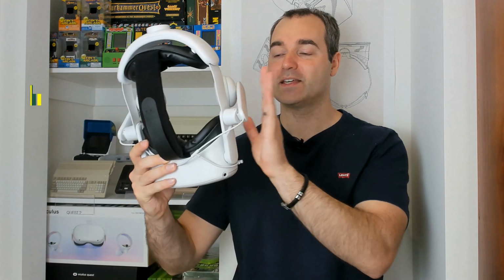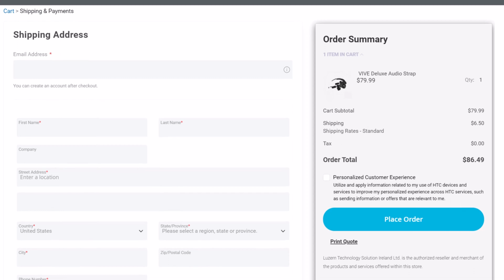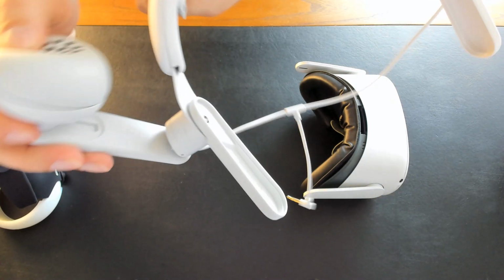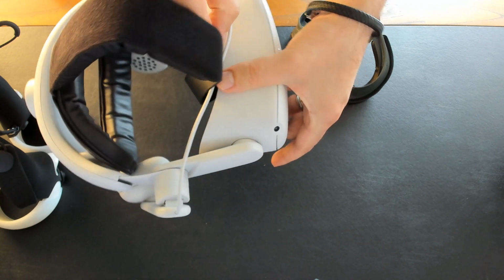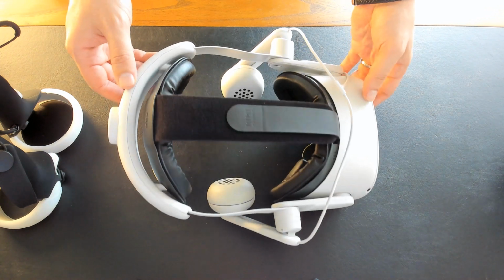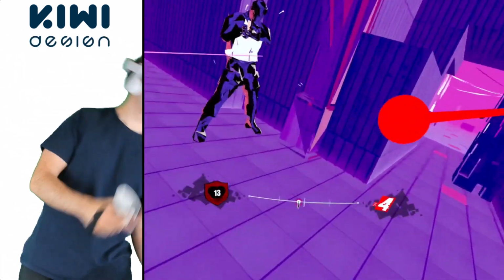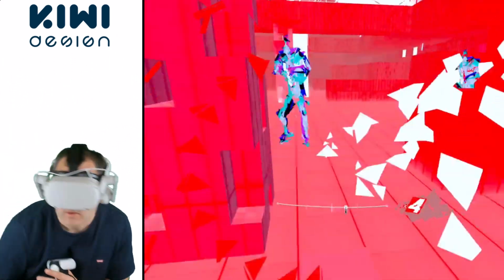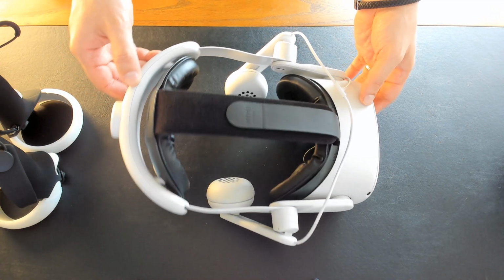Quest 2 Audio Head Strap By KIWI Design! Testing & Review Of Head Strap With Headphones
Full testing and review of the Quest 2 Audio Head Strap by KIWI Design.

Links to build your own Frankenquest Strap with Battery Holder are below:

AMVR Powerbank Fixing Bracket

INTRO: 0:00
PRICE: 0:42
UNBOXING & INSTALLING KIWI DESIGN AUDIO STRAP: 1:52
TESTING & REVIEW: 4:09
OUTRO: 7:40

Oculus Quest 2 — Advanced All-In-One Virtual Reality Headset — 128 GB